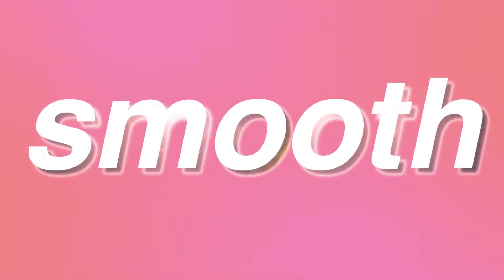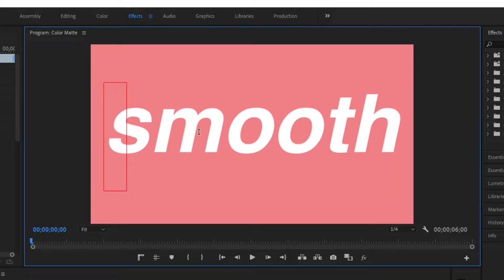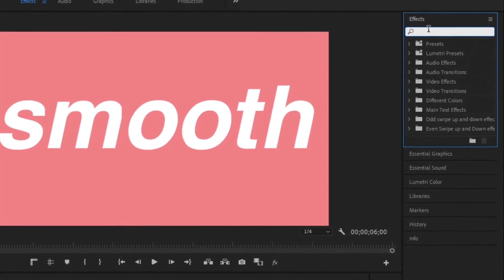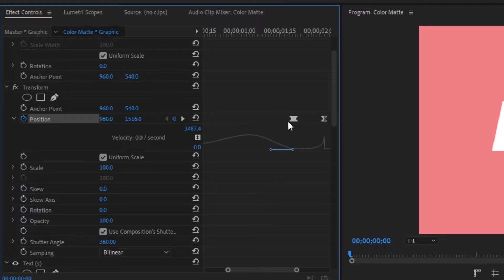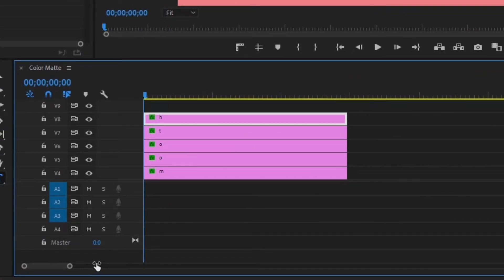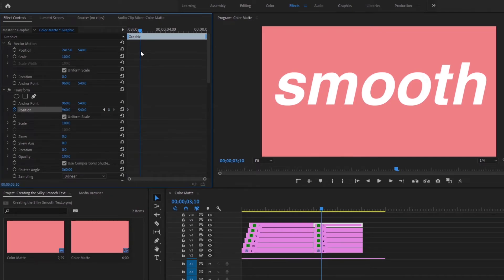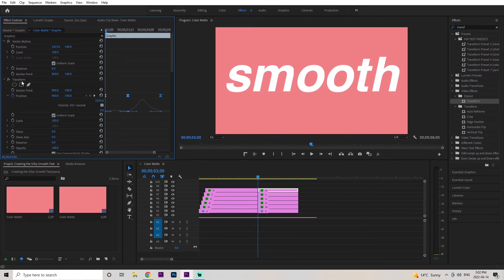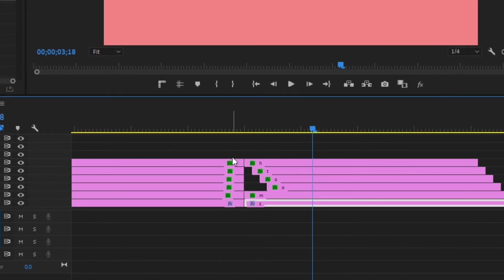How To Create Silky Smooth Text Animations In Premiere Pro | Saxy Slide In Effect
Here's a beginner-friendly tutorial for creating silky smooth text animations within Premiere Pro. It's completely free :)
If you're looking for some easy-to-follow Premiere Pro Tutorials, check out this playlist!